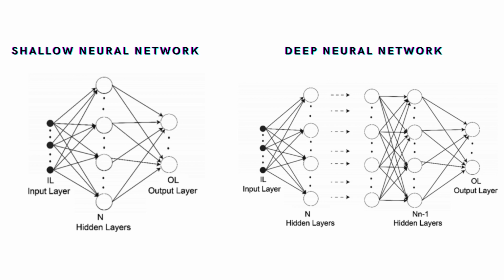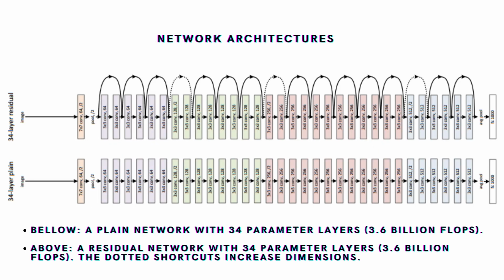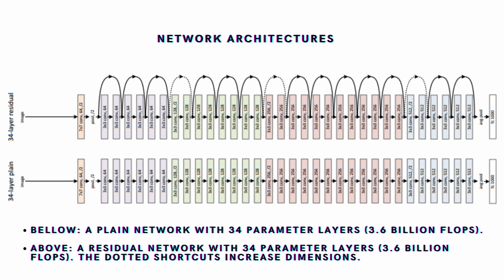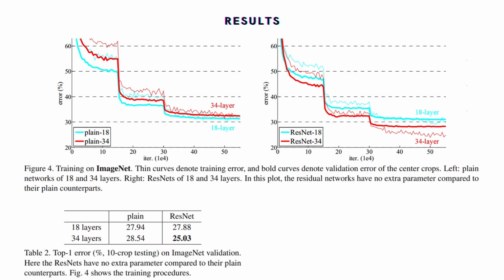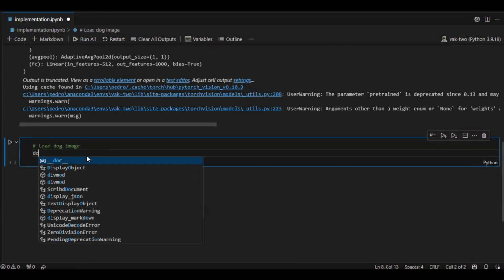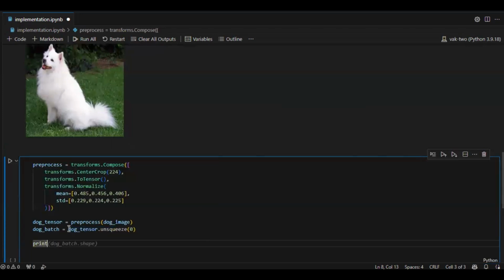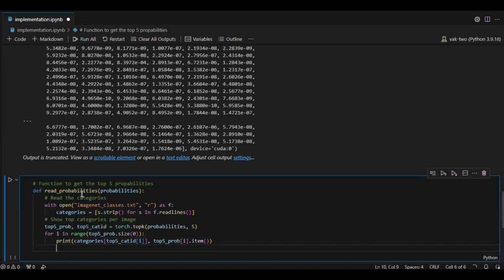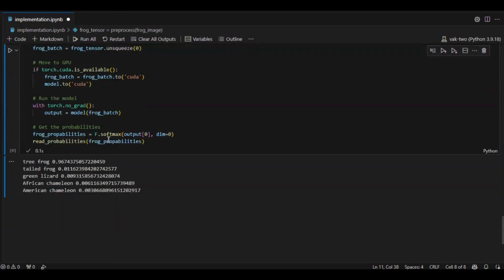Deep Residual Learning for Image Recognition [Summary&Implementation]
Brief explanation and pytorch implementation of the Residual Neural Network proposed in the article:
K. He, X. Zhang, S. Ren and J. Sun, "Deep Residual Learning for Image Recognition," 2016 IEEE Conference on Computer Vision and Pattern Recognition (CVPR), Las Vegas, NV, USA, 2016, pp. 770-778, doi: 10.1109/CVPR.2016.90.

Contents:
(0:00) Introduction
(0:09) Batch Normalization
(0:21) Identity Mapping
(0:58) Shortcut Connection
(1:33) PlainNet vs Resnet Architectures
(2:23) Paper Results
(2:59) Implementation